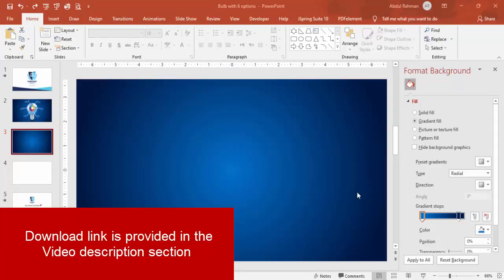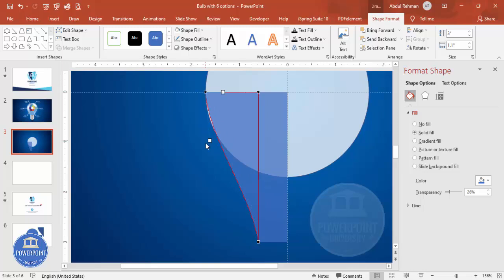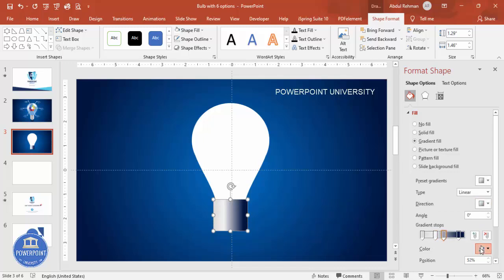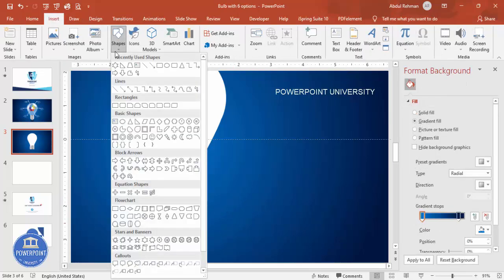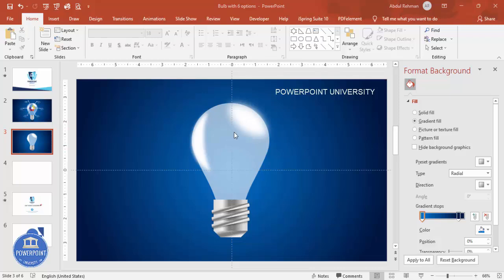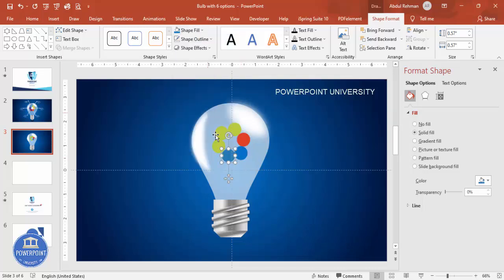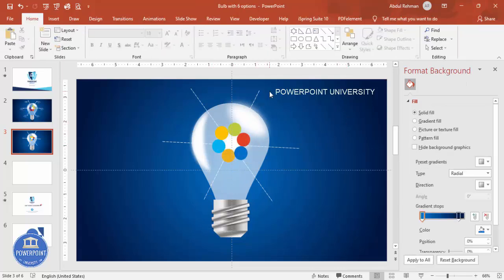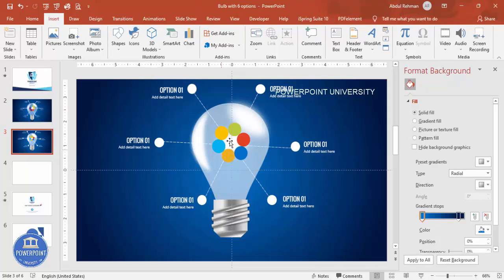Business Idea Concept Slide in PowerPoint. Tutorial No. 846